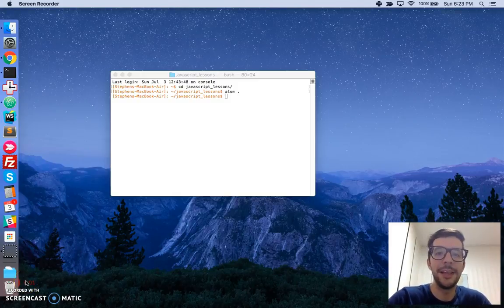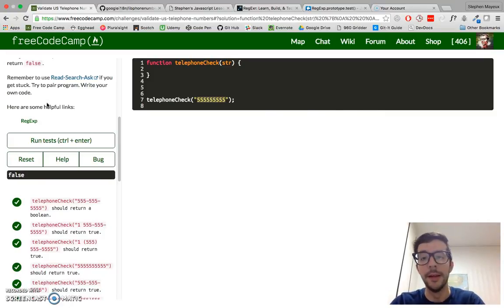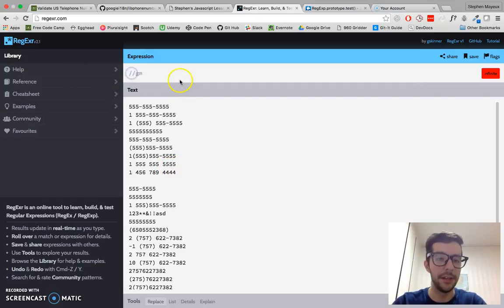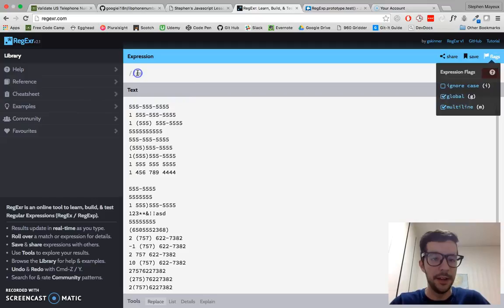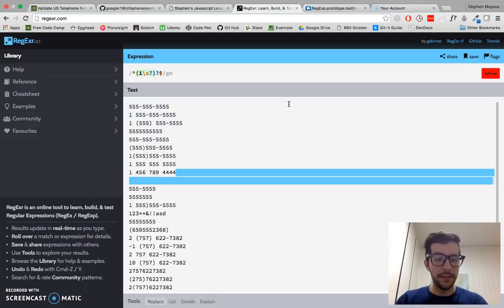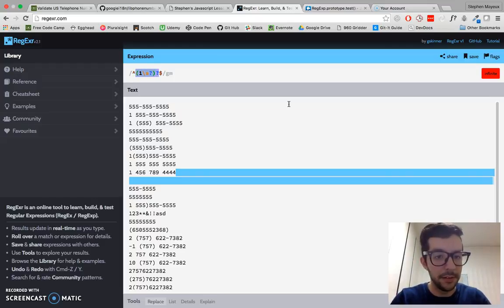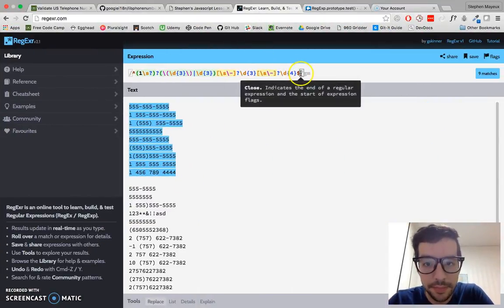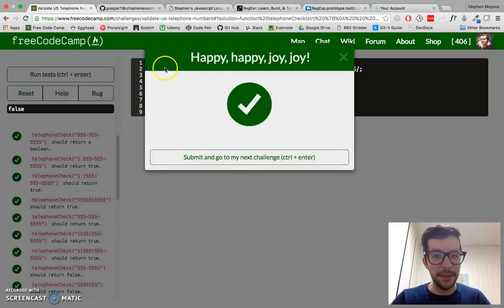Validate US Numbers -- JavaScript -- Free Code Camp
**Validate US Phone Numbers** -- Very seriously long and complex `Regular Expressions`. Using `Regex.test()` to validate strings against a regular expression.